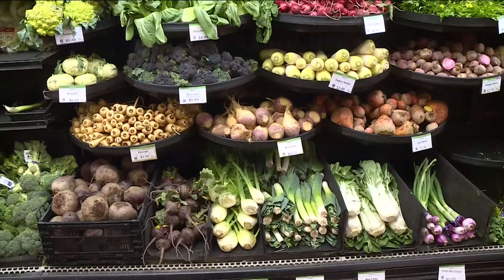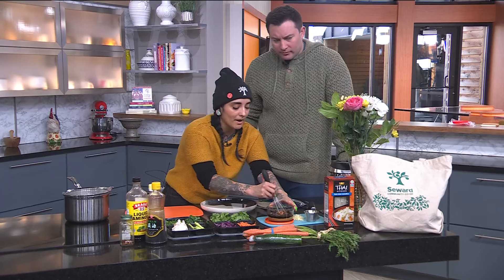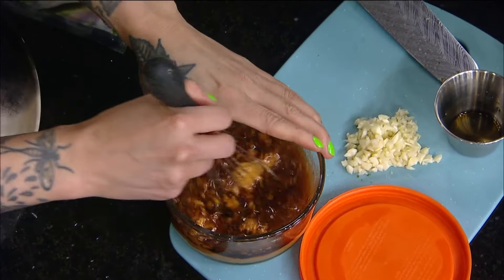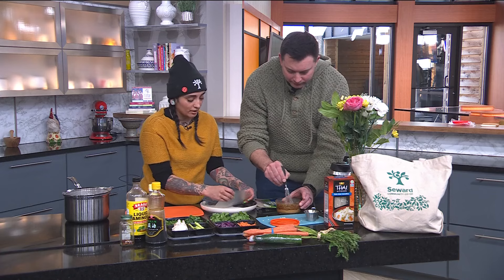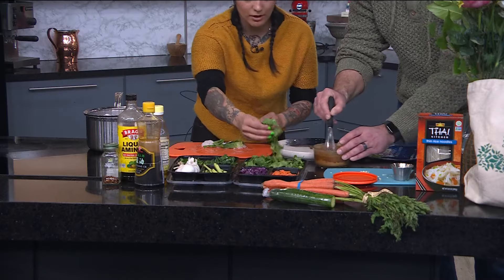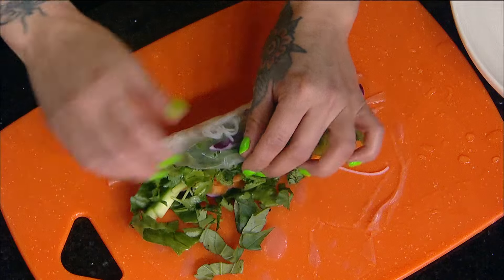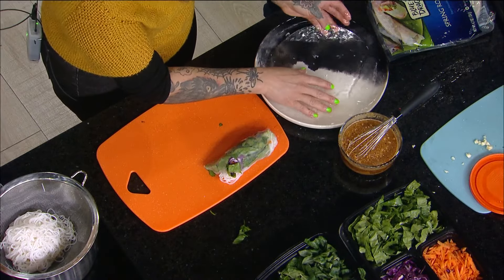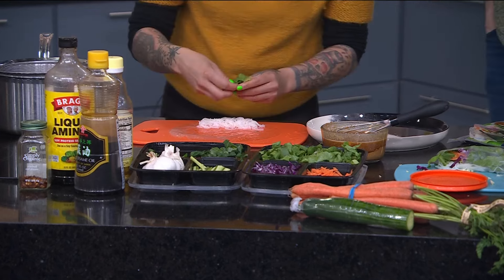Budgeting for healthy eating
Natalia Mendez with Seward Co-op stopped by the KARE 11 Saturday Kitchen to work her magic when it comes to eating healthy on a budget.